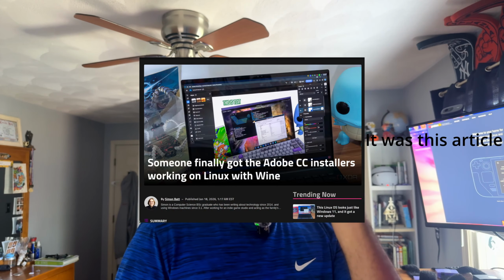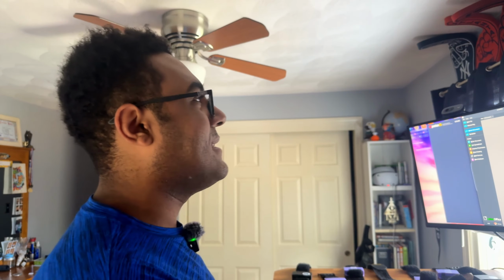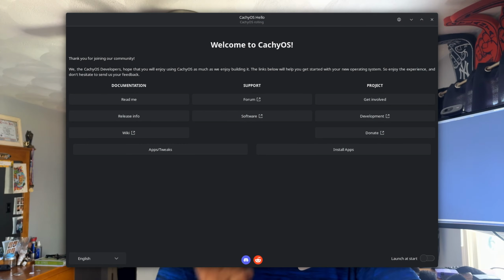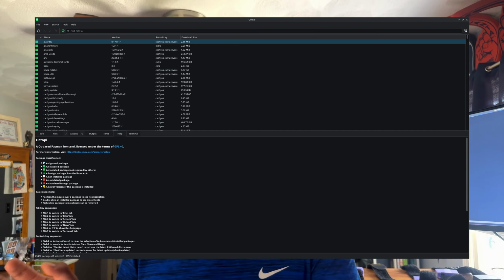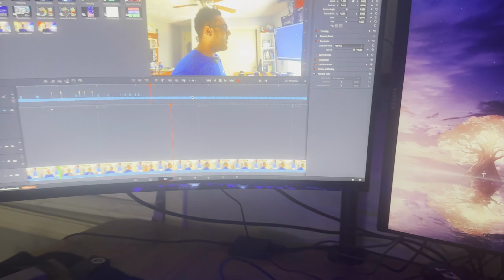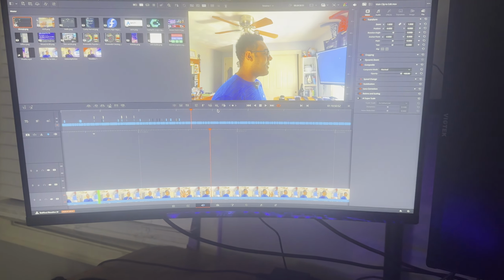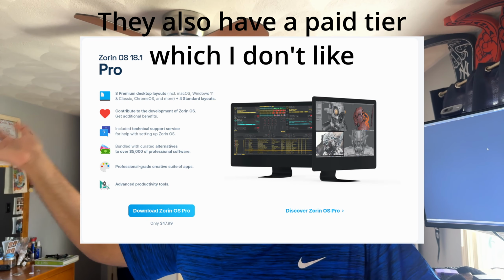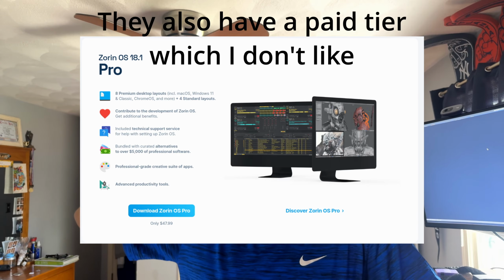Should you switch to Linux and the distros I recommend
0:00 You should follow me on tiktok
0:47 Ok but like what is linux
3:01 Why you should (or shouldn't) consider linux
6:53 "Gaming" Distros
7:25 CachyOS
11:48 Bazzite
16:09 Nobara
17:37 The gaming summary
18:11 Regular Distros
18:25 Ubuntu
19:34 Linux Mint
21:25 Zorin OS
23:03 The regular summary
23:26 There's way more distros than these
23:54 Have you followed me on tiktok yet